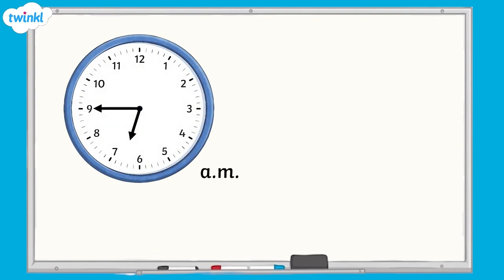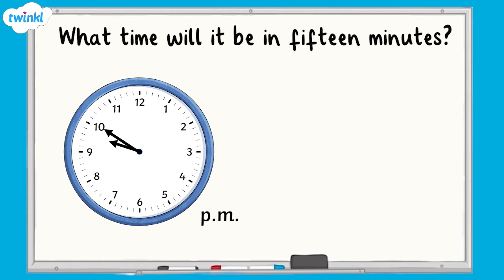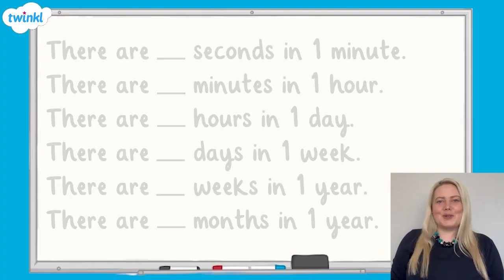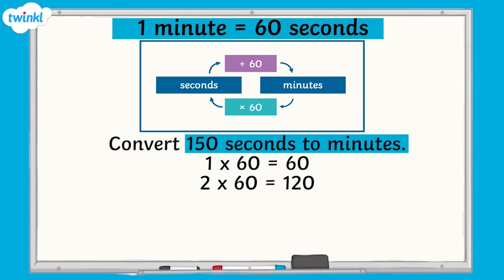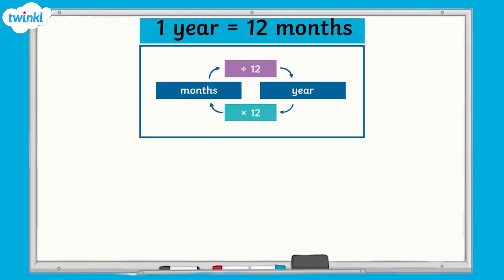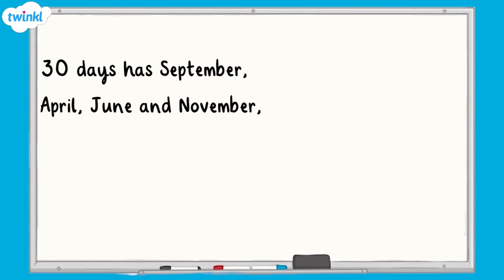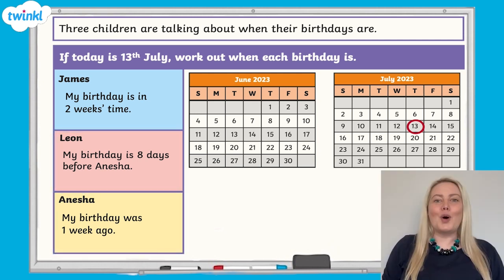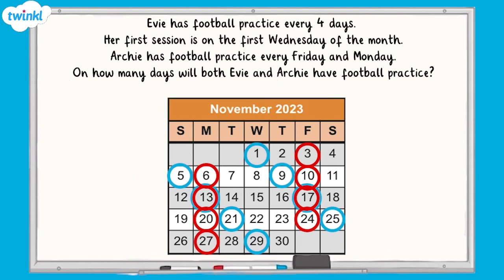How Do You Tell the Time and Understand Units of Time? | KS2 Maths Concept for Kids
In this video learners will be guided by an experienced KS2 maths teacher to confidently tell the time and understand different units of time.

0:00 How do you convert between analogue and digital 24 hour time?
4:45 How do you convert units of time?
10:58 How do you solve problems involving calendars?